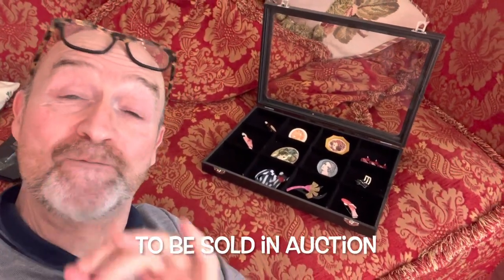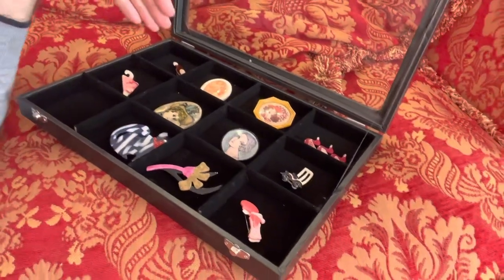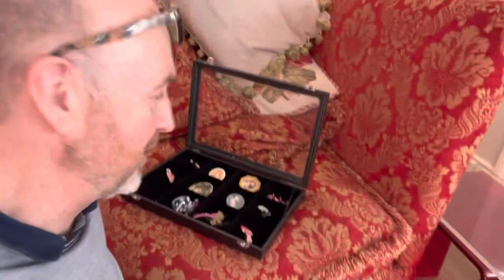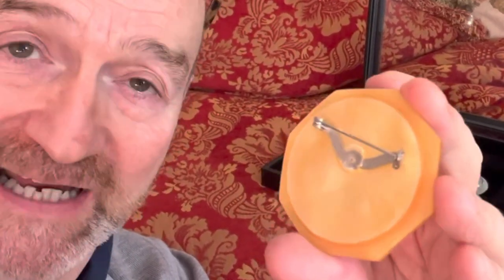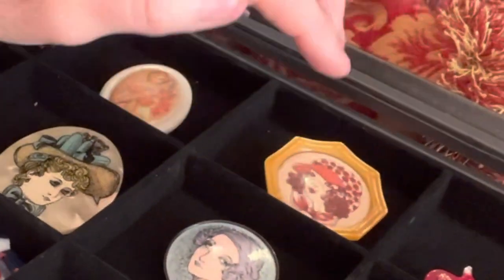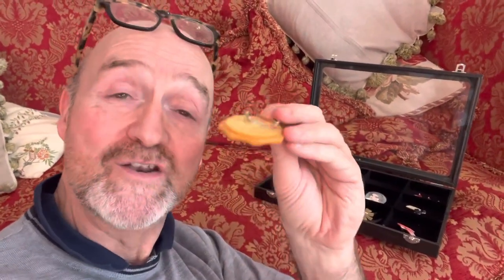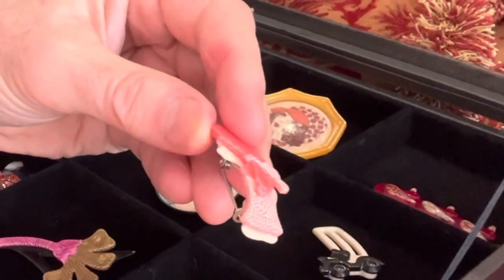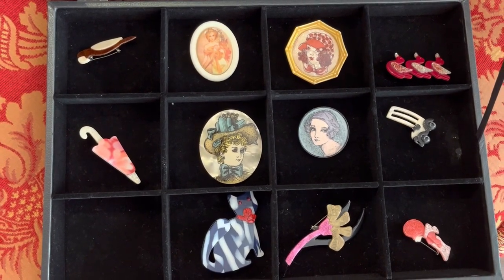Lea Stein Brooches | Fakes | Tips | What to look out for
Here’s a small collection of Lea Stein brooches. Sent to me by a friend and to be sold in auction. These are original Lea Steins from the late 1960’s to the early 80’s
Lea Stein is a French designer known for her plastic jewellery - Very much inspired by the Art Deco period, but made in the 1960’s onwards
The collection will be spilt into 4 groups with an auction estimate of £80 - £120 per group

Sale date 22 February 2023

If you have any interesting items to feature here on my channel, let me know. We can do Zoom chats, no matter where you are in the world!
Also, if you’d like me to help you sell antiques in auction, also get in touch

Thanks, David